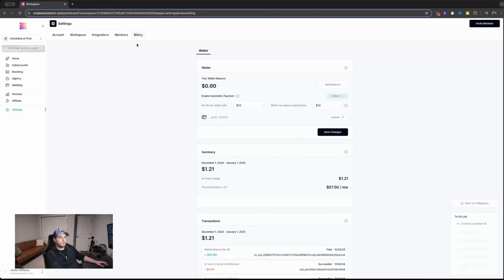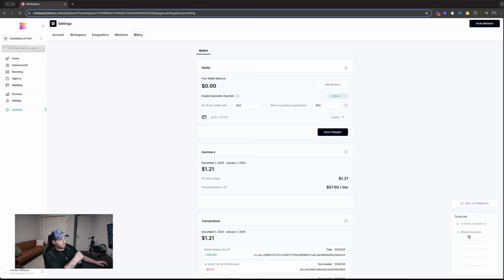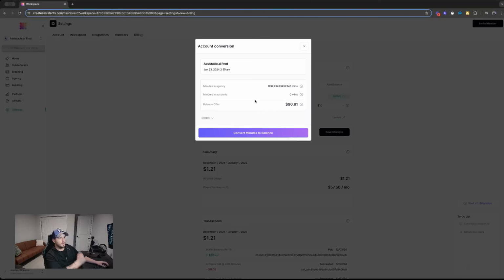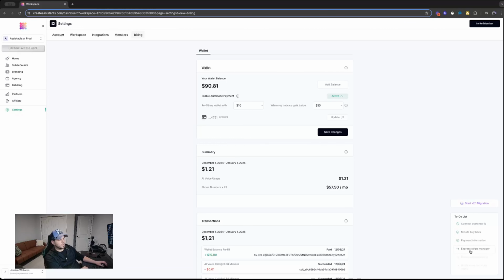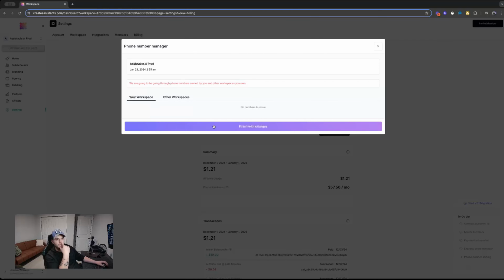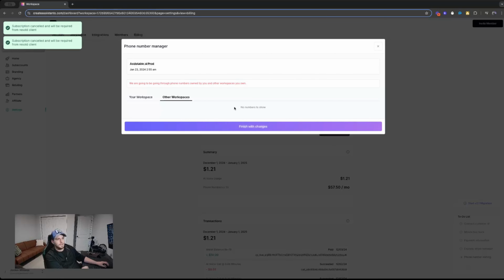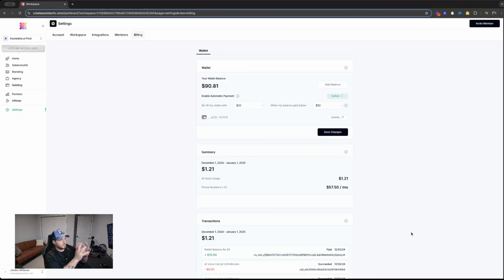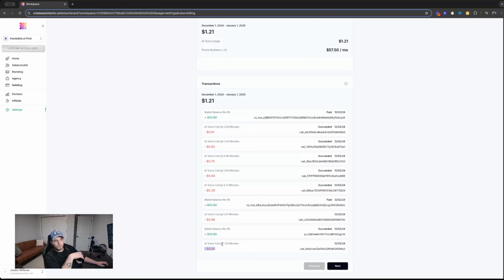[Migration] v2.1 Wallet Conversion Kit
🚀 Migrating from Minutes to Wallet Balance. Remember, AI is complex so just kiss it but we do the heavy lifting for you (KEEP IT SUPER SIMPLE).